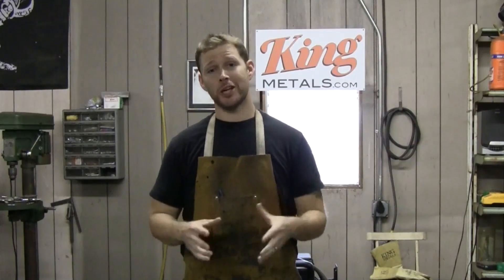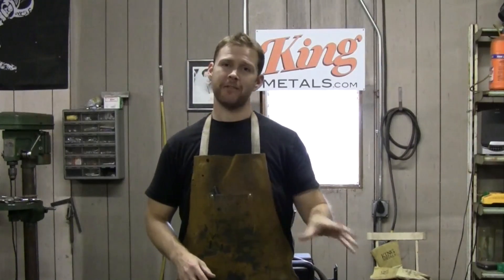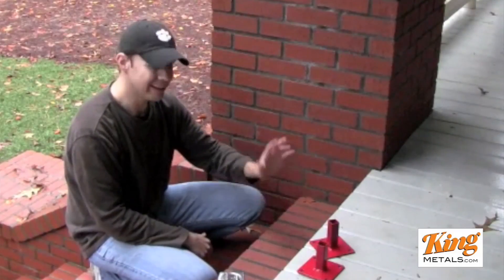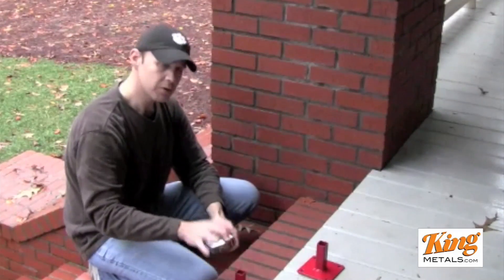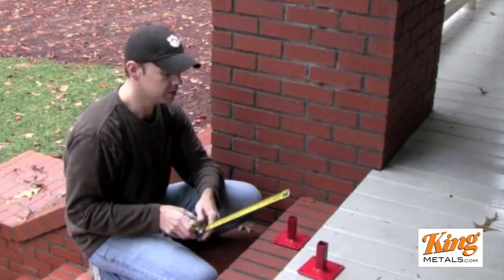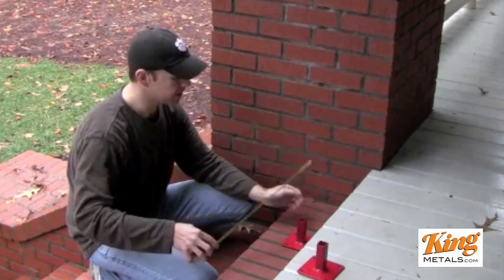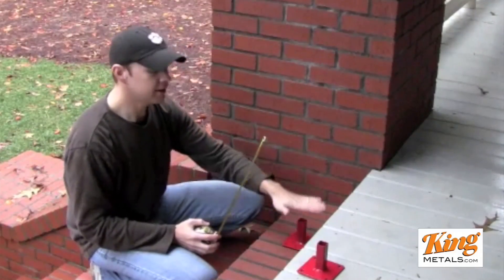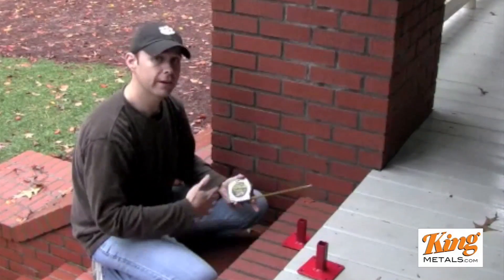Measuring Down-Rails- Beginners Welding Tips & Tricks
Learn how to measure down-rails easily with Andy Fogarty. to see great promotions!